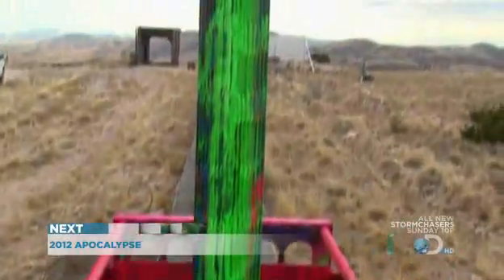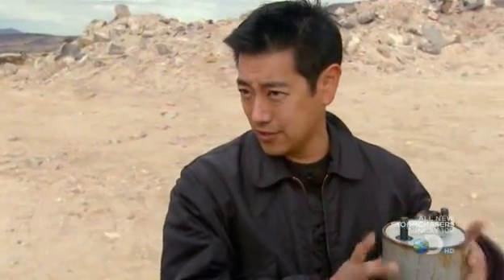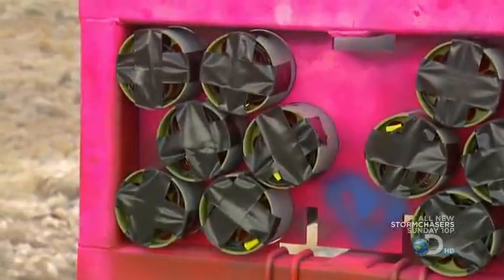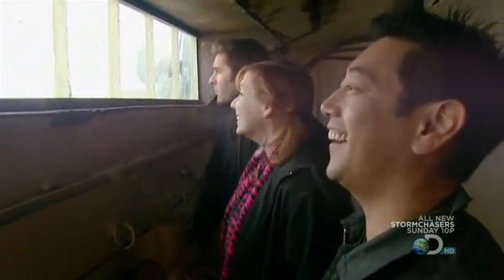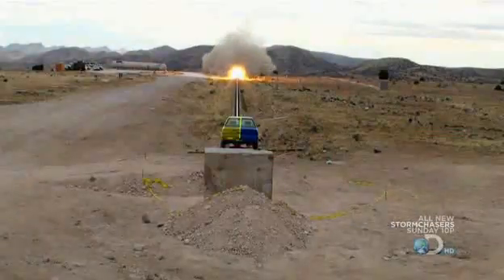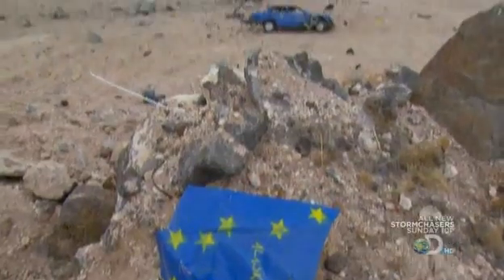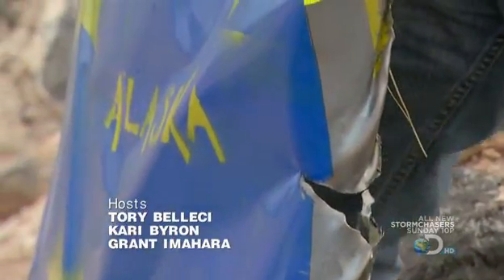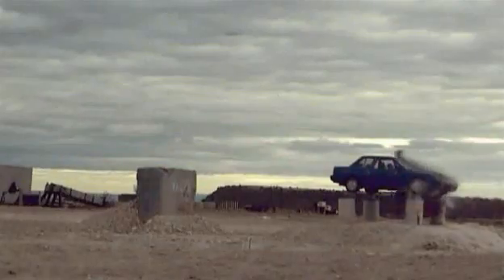Mythbusters: Myth Revolution - Rocket Snowplow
The Mythbusters work to replicate the results of the snowplow split myth. The solution involves 75,000 pounds of thrust, speeds of 500 mph and a large solid steel blade. In other words, just another day.